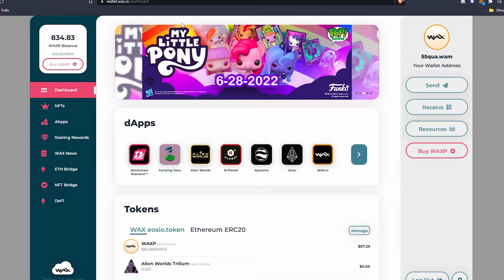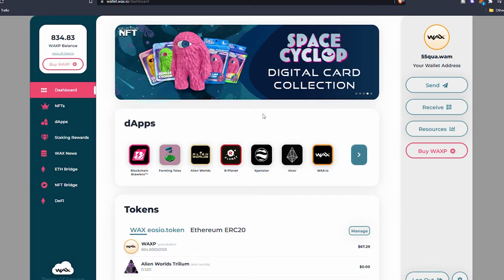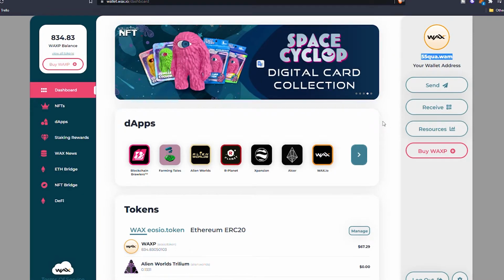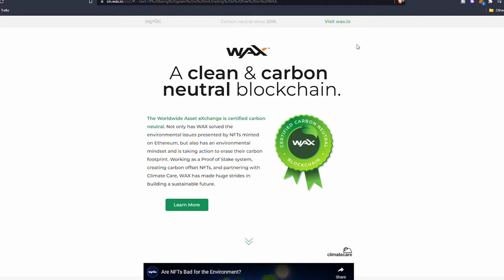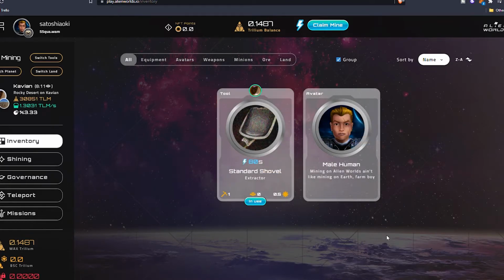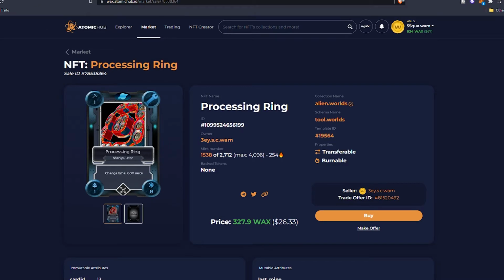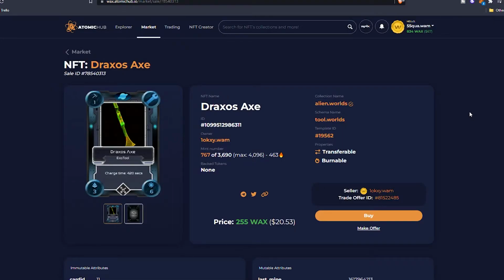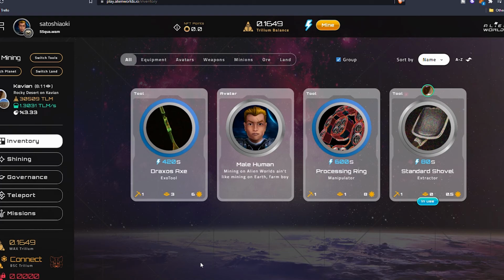How To Buy Alien Worlds NFTs In a Bear Market For ABSOLUTE BEGINNERS Guide 2022 | Earn Daily TLM!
Get TLM from Gate.io with USDT

If you feel like donating some WAXP to the channel
55qua.wam

3E8aMhEKDhkceLL51WNtDrJEKBeCe2HJ59

0x0d3d85CBbB2CB0f548F06113E54A2536eDd35CAc